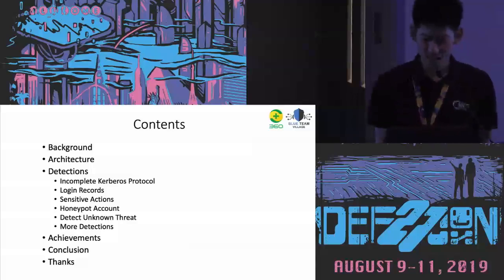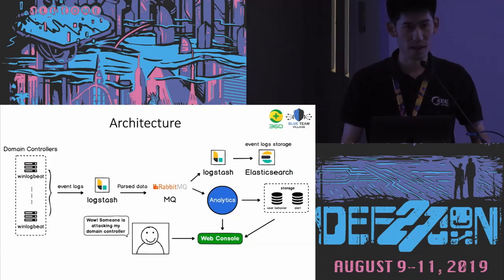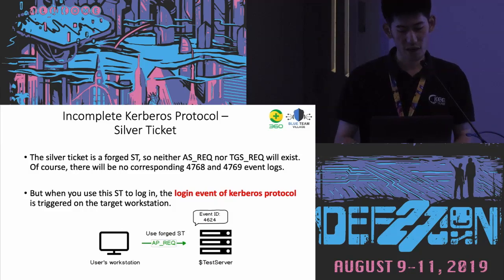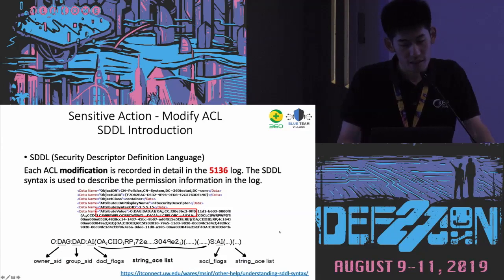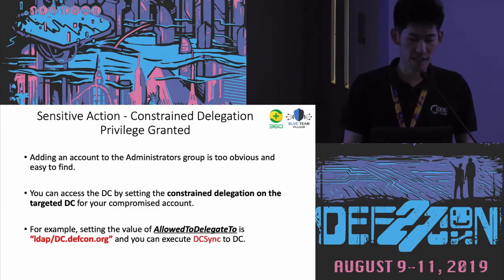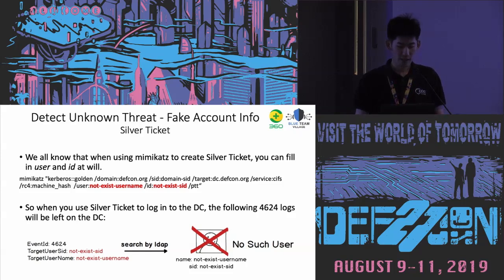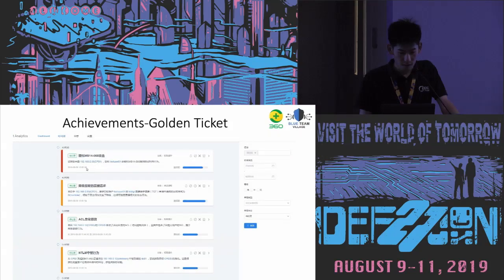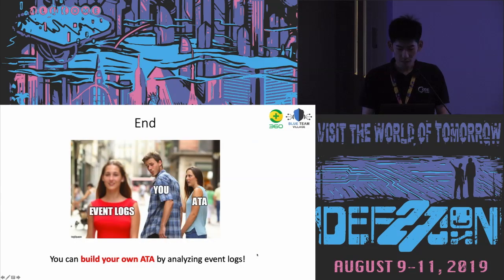Siyu Zhu - Evaded Microsoft ATA - DEF CON 27 Blue Team Village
Due to internal environment of Windows domains is always too tolerant, and enterprises are more concerned about border defenses than internal security, the penetration behavior based on Windows Active Directory has become more and more popular and aggressive. The emergence of MicrosoftATA allows BlueTeam to perceive and discover most domain penetration activities, however, there are many bypassing techniques for MicrosoftATA recently, and the detection dimension of MicrosoftATA is not comprehensive enough, especially the persistence part. It's a compelling problem whether the Red Team can ensure their behaviors not to be detected after bypassing the detection of MicrosoftATA. In my recent research, the security event log of domain controller details the activity of entities in the domain. Most AD Attacks leave traces in the logs. These logs can be collected and analyzed in real time, helping you quickly detect attacks before an attacker compromises the domain controller. I will detail how to find exceptional behavior from a large number of domain controller security event logs and use a variety of analysis approaches to determine attacks, while taking into account false alarm rate. It's worth mentioning that we don't collect security event log of all computers, only domain controllers. As a result, these ideas are applicable in a large-scale intranet environment, helping Blue Team build its own Advanced Threat Analytics.